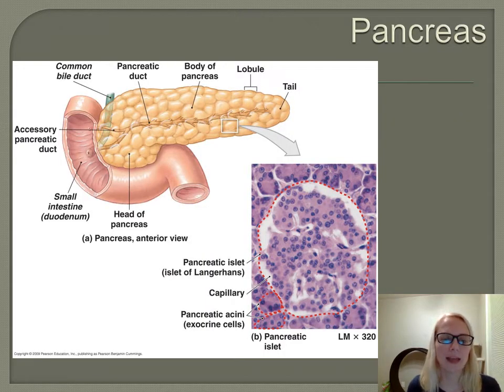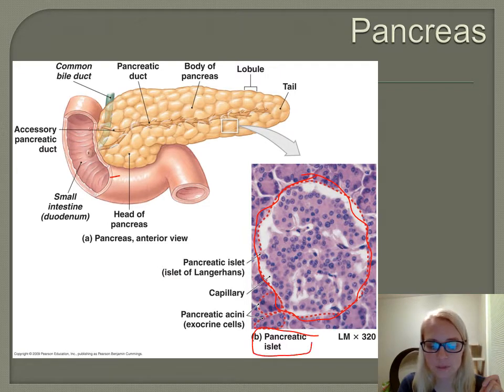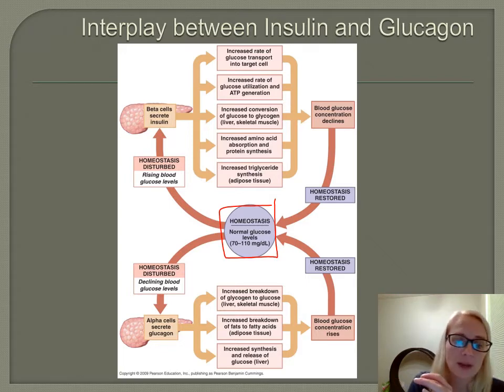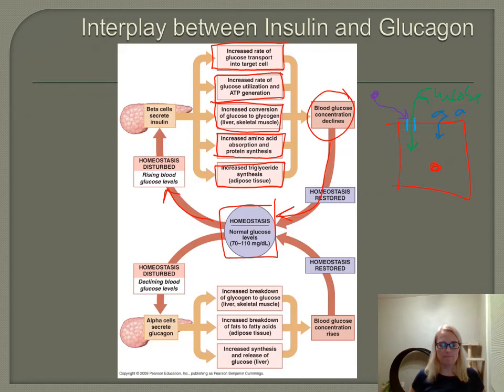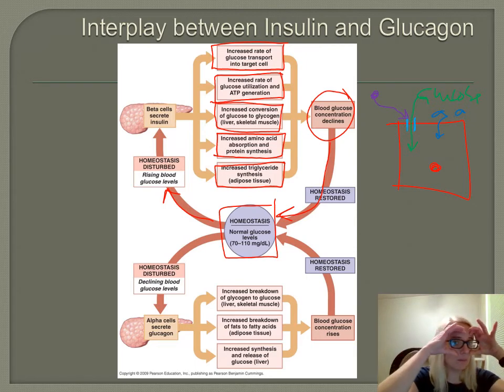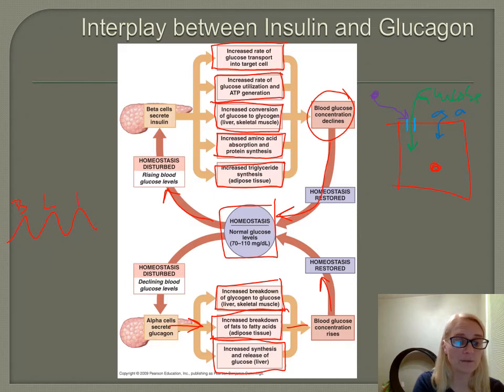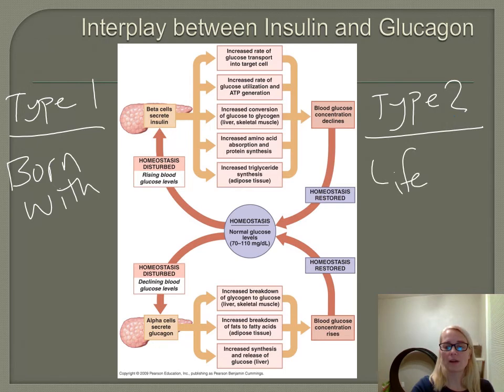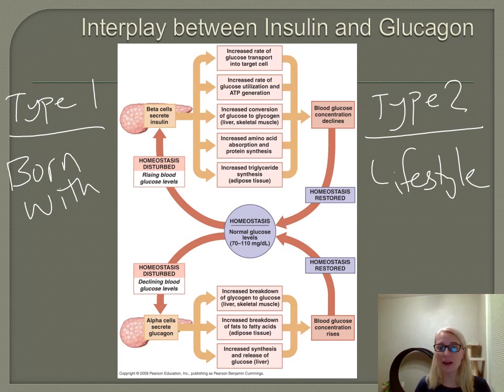CH 18: Pancreas